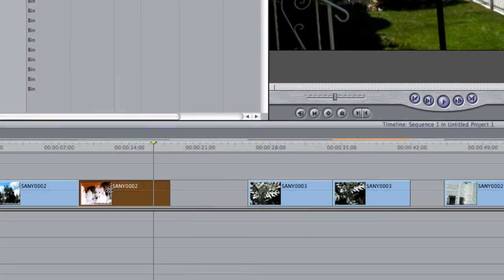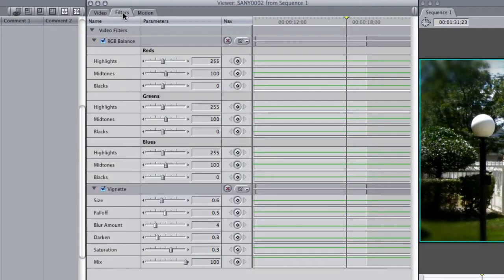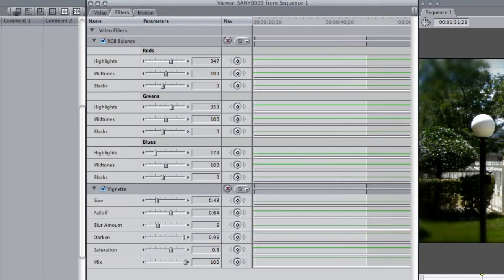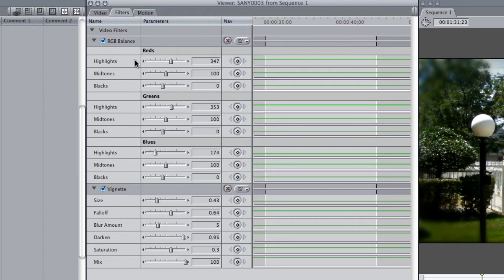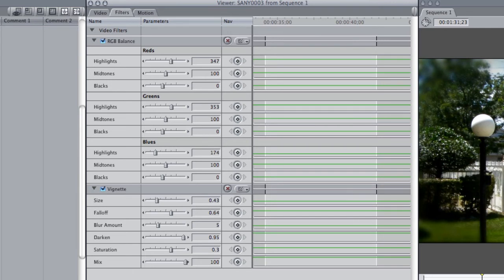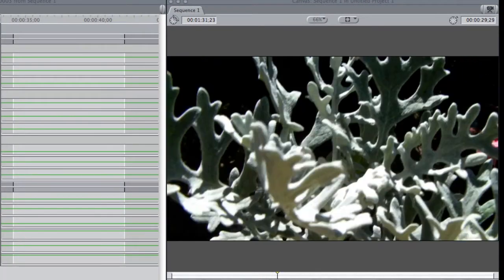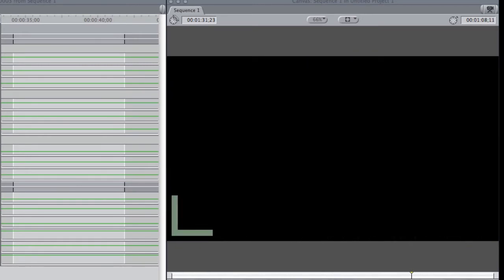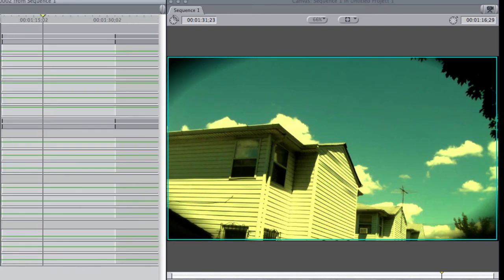Vintage Effect in Final Cut Express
This a fairly easy tutorial on how to achieve a vintage a effect in Final Cut Express.